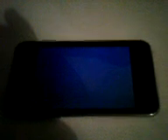Sims city cheats codes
how to open cheat menu and some cheat codes for ipod touch